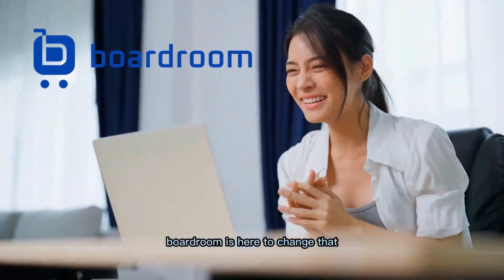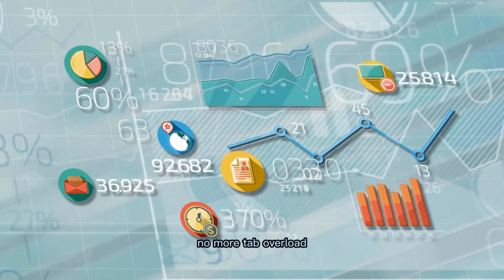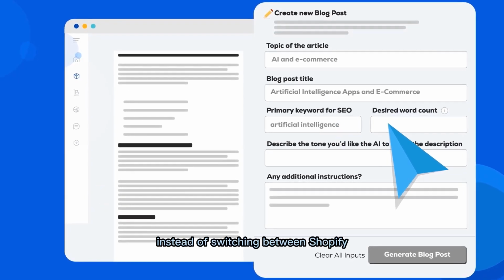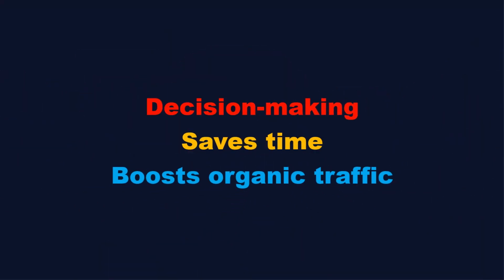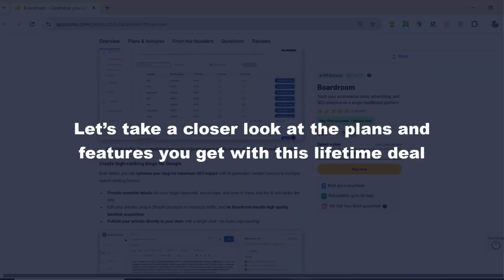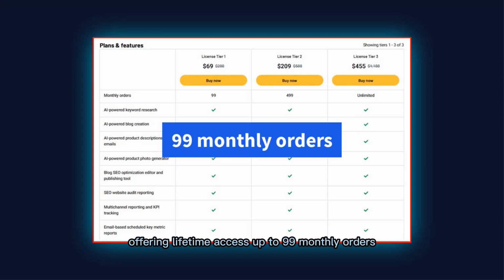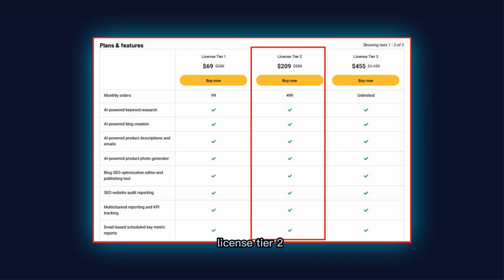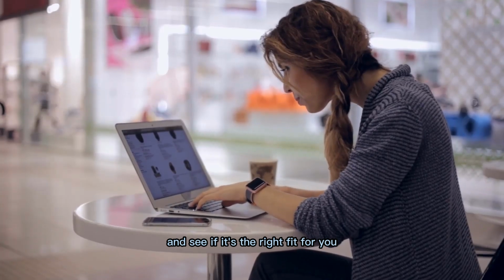🎯🎯Boardroom Lifetime Deal | AI Tool Replace Your Marketing Team | $69 Lifetime Deal | 76% Off Now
🔊 Boardroom - The Ultimate AI-Driven Ecommerce Dashboard

🌟 Overview:
Say goodbye to juggling multiple tabs and scattered data! 🚀 Boardroom centralizes your ecommerce, advertising, and SEO analytics into one AI-powered dashboard—so you can track, optimize, and grow your online business with ease!

🎯 Key Features:
✅ Integrate Shopify, Amazon, Google Ads, and Meta into a single dashboard 📊
✅ Track real-time KPIs like profit, inventory, and customer lifetime value 📈
✅ Boost SEO with AI-driven keyword research & blog creation 🔍
✅ Generate AI-powered product descriptions, emails & stunning product photos 🎨
✅ Automate reporting with scheduled key metric updates via email 📩

✨ Benefits:
✅ Save time by consolidating all your ecommerce data in one place ⏳
✅ Increase revenue with data-driven decision-making 💰
✅ Drive more organic traffic with high-ranking SEO strategies 🚦
✅ Enhance marketing with AI-generated content & product photography 📢
✅ Seamless automation to keep you ahead of the competition 🏆

💰 Plans & Pricing:
✅ License Tier 1 – $69 (99 monthly orders, all AI features included)
✅ License Tier 2 – $209 (499 monthly orders, all AI features included)
✅ License Tier 3 – $455 (Unlimited orders, all AI features included)

🔒 60-Day Money-Back Guarantee:
Try Boardroom risk-free for 2 months! If you’re not satisfied, get a full refund—no questions asked! 🛡️

📈 Ideal for:
✅ Ecommerce businesses looking to streamline operations 🏪
✅ Bloggers & content creators who want high-ranking SEO content ✍️
✅ Small businesses aiming to scale with AI-driven insights 🚀
✅ Marketers & advertisers needing consolidated data for better ROI 🎯

💡 Alternative to:
Jasper, Segment

🔥 Get lifetime access to Boardroom today and take control of your ecommerce success!